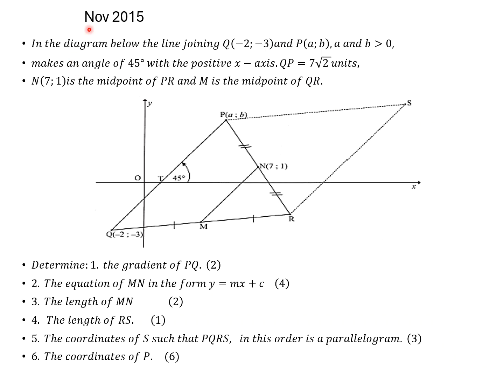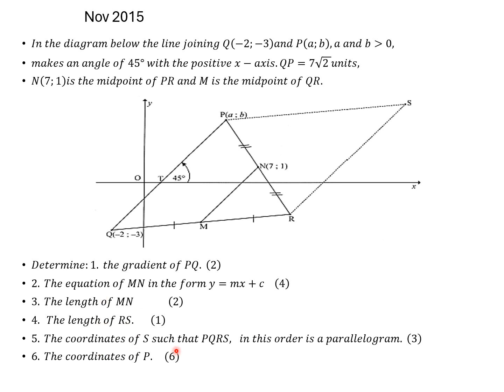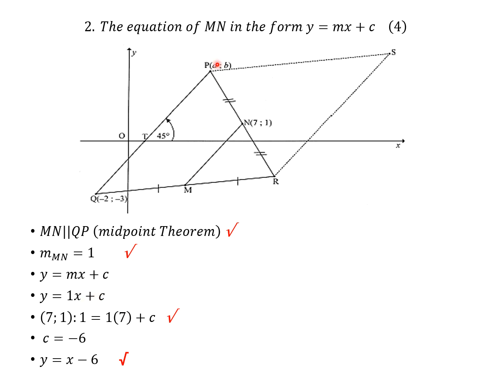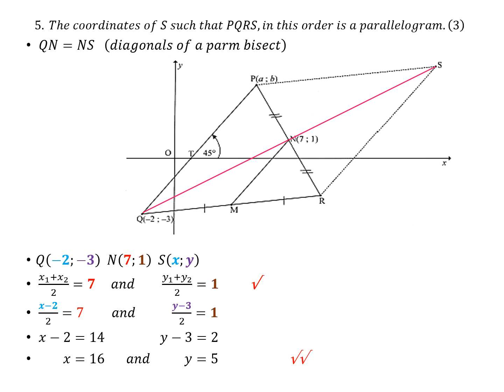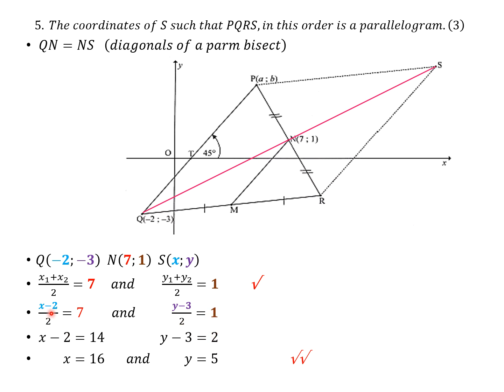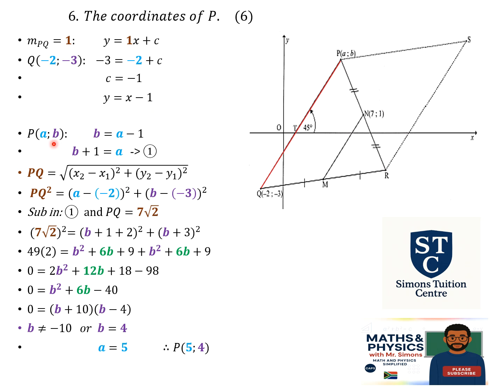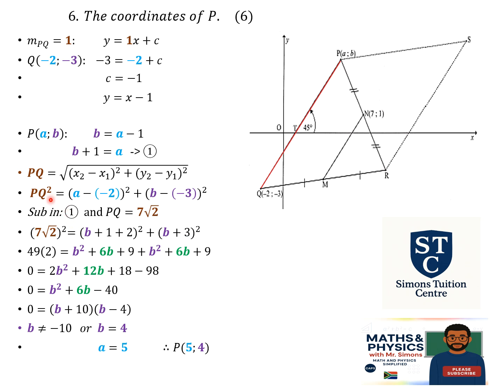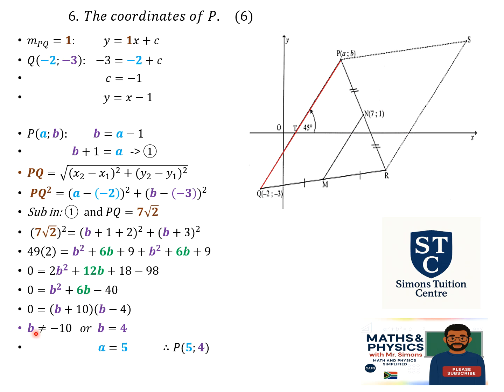6 11 1 Parallelogram Nov 2015 Grade 11Analytical Geometry